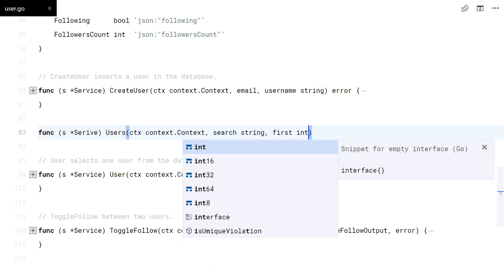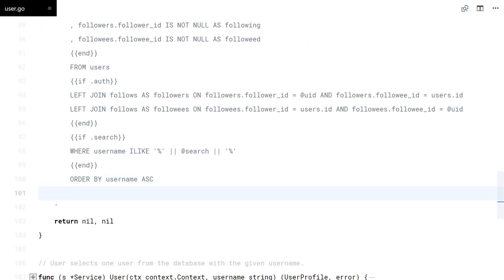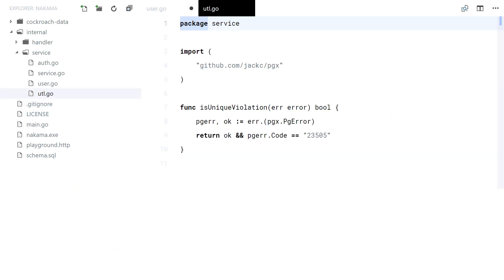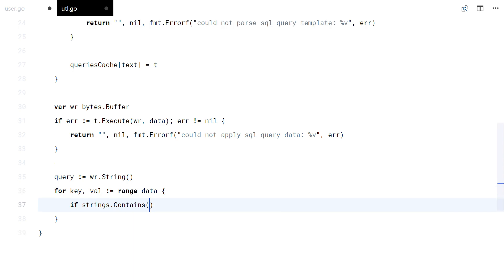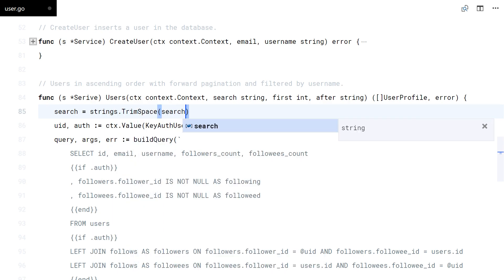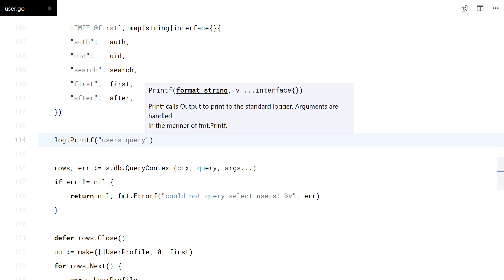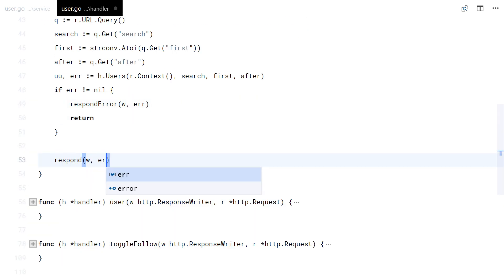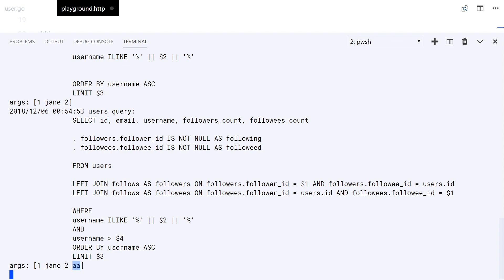05 Building a Social Network with Golang: Listing Users